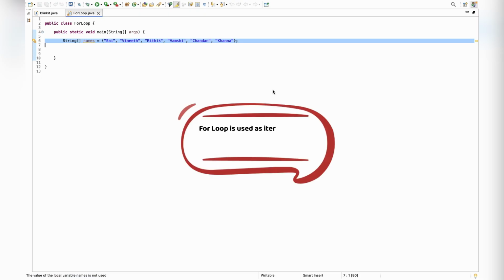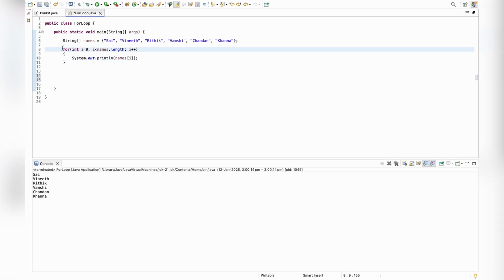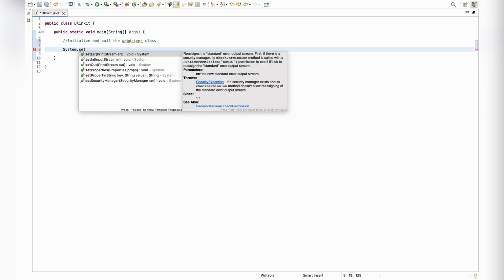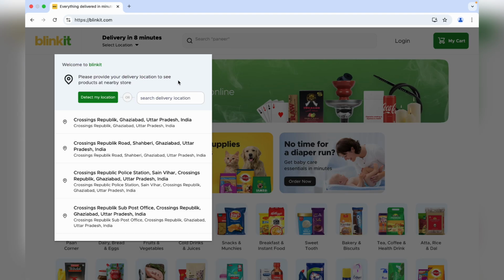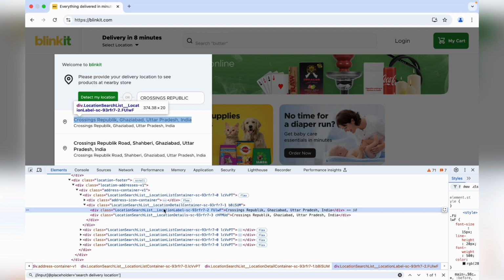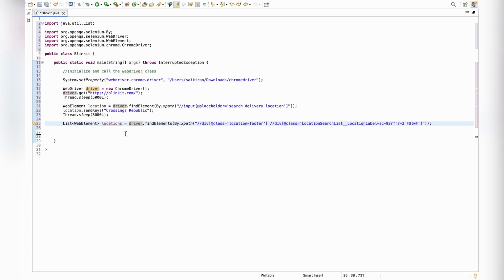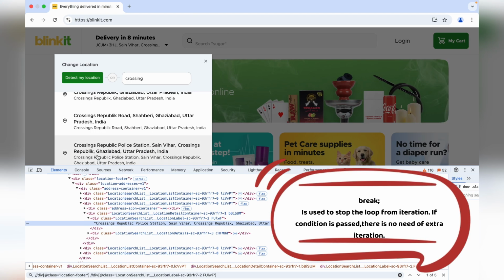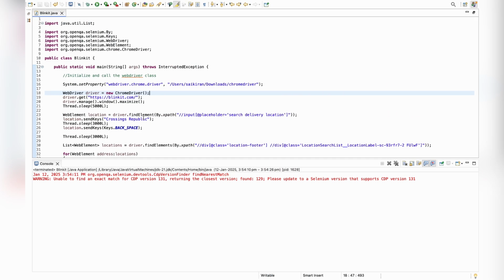BLINKIT Ecommerce Automation: Mastering Auto-Suggestive Selection | Part-1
Real-Time E-commerce Automation on Blink it.
E-commerce web applications are developed with interactive UI where you will learn a lot and come across to different real-time test scenarios while automating any E-commerce sites. In this video, I have explained the automation concepts of handling auto-suggestive dropdowns which are also known as auto-suggestive lists displays after entering the text into a input field. By the end of this video, you will learn:
1. For Loop in Java (traditional & advanced for loop formats for iteration).
2. Handling auto-suggestive dropdowns using advanced for loop.
3. End to End automation on selecting a required location or address from the auto-suggestive list on E-commerce sites using for loop and if condition.
4. In addition to this, you will also use the 'break' statement to break the iteration after condition gets passed.